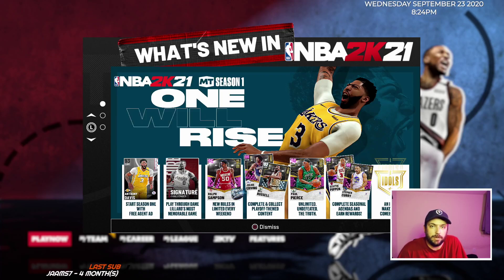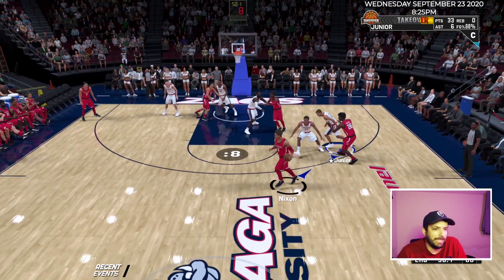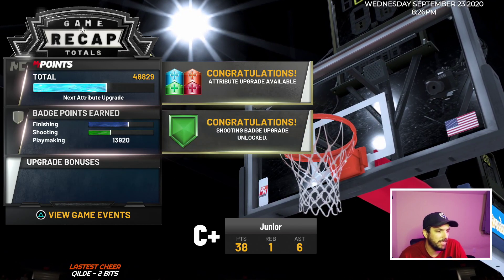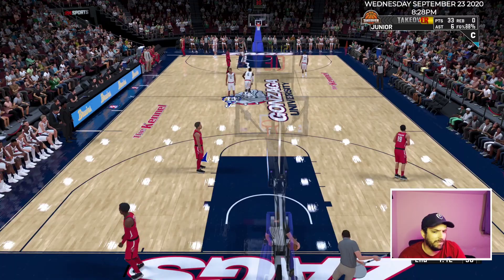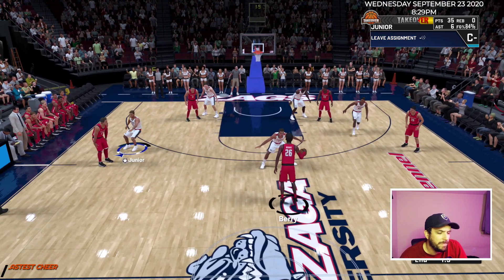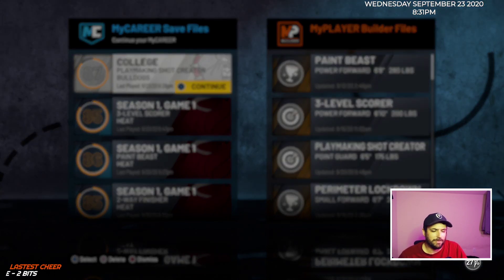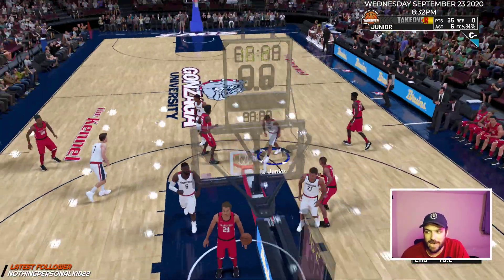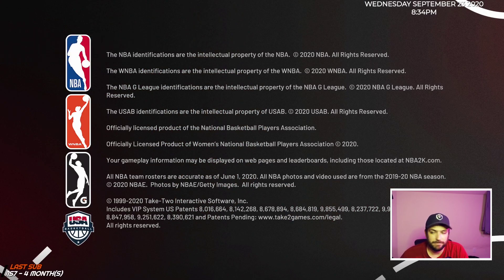NBA 2K21 UNLIMITED BADGE GLITCH [WORKING 9/28/20] [PS4 AND XBOX]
NBA 2K21 BADGE GLITCH!  GET 6-10 BADGES IN ONE HOUR

PS4 VERSION:

XBOX VERSION:

nba 2k21 best shooting badge glitchnba 2k21 badge glitch ps4,